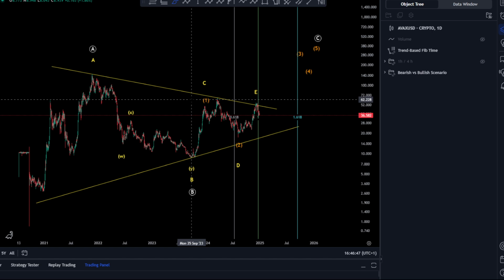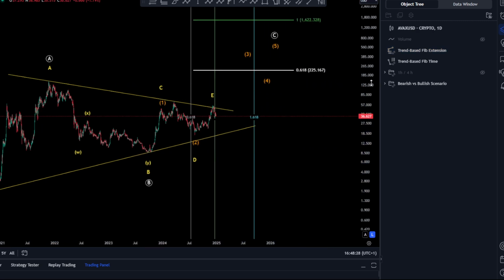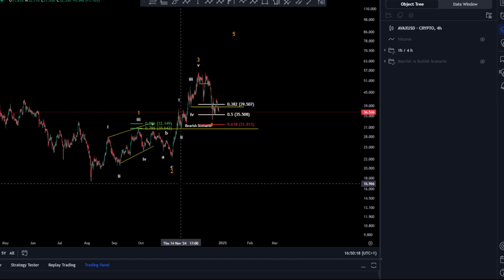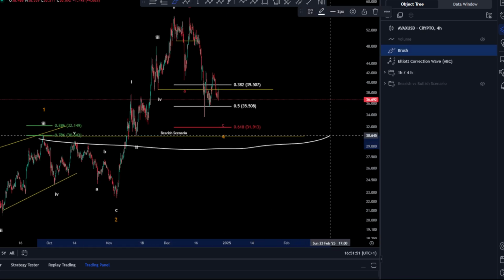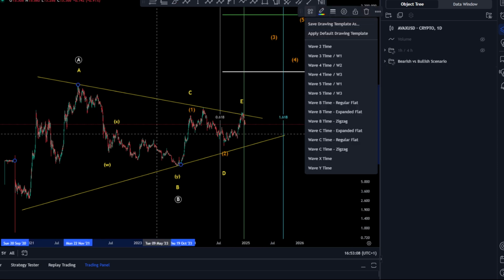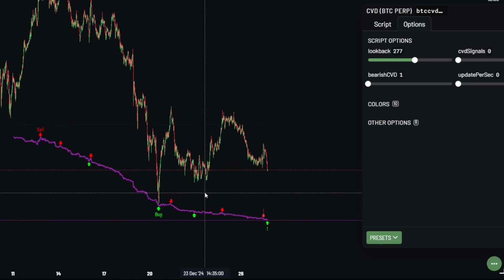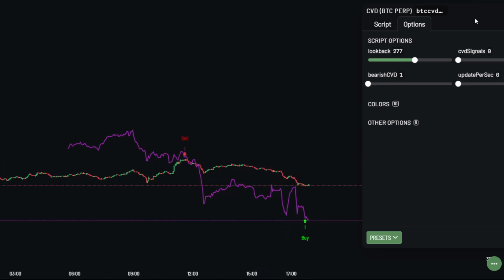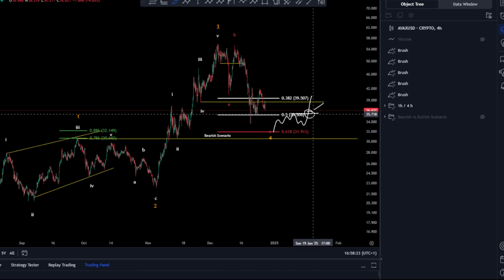AVALANCE (AVAX) FINISHING THIS CORRECTION SOON?! | TARGETS | Elliott Wave Technical analysis